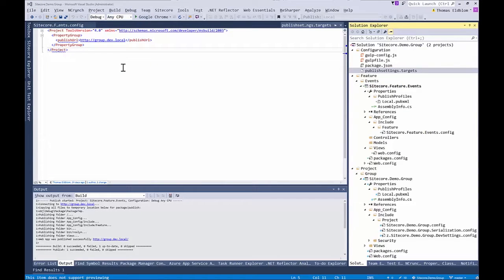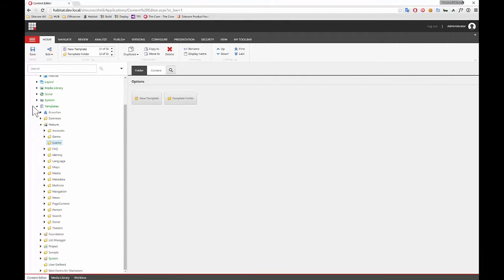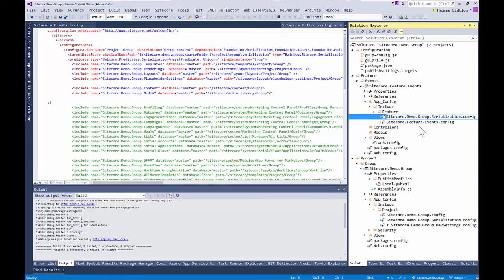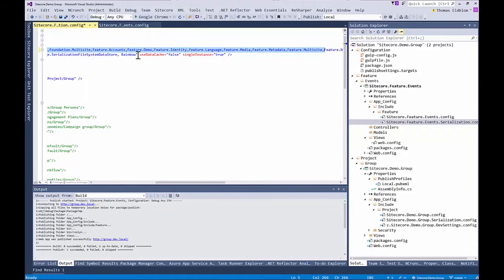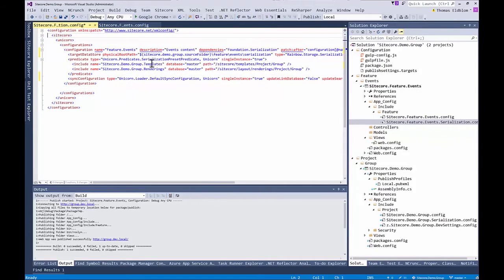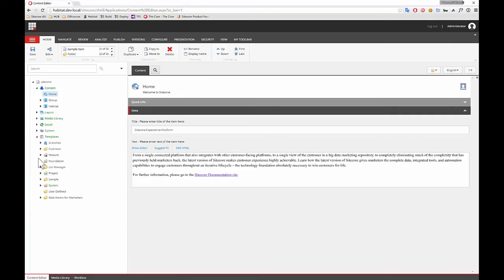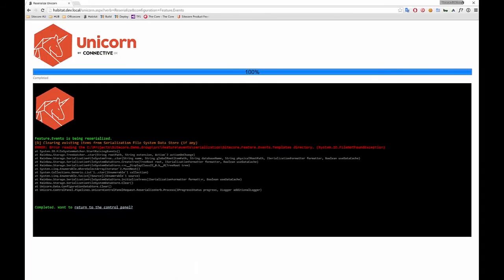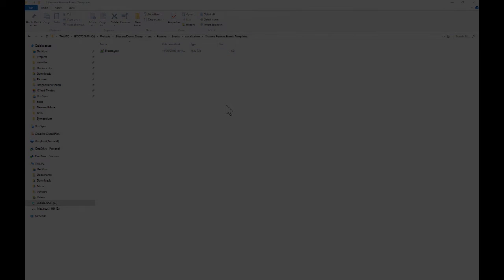(06) Setting up Sitecore for our new feature (Helix Workshop)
Helix Workshop recorded at Sitecore Symposium 2016, New Orleans.